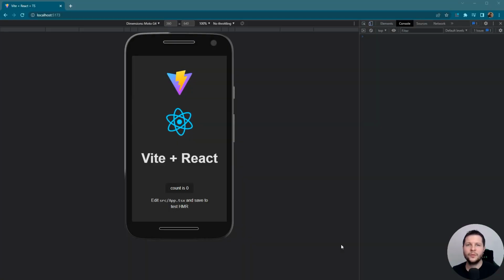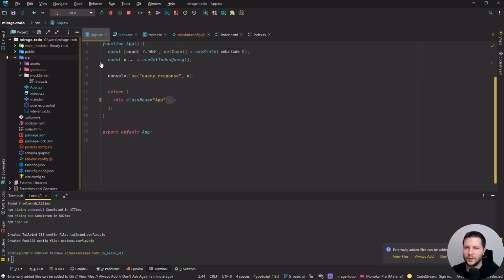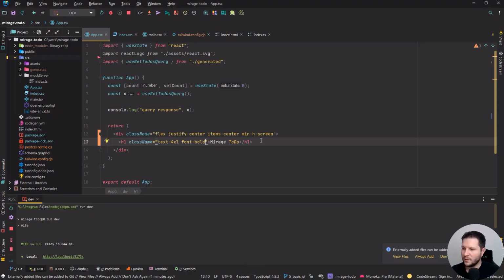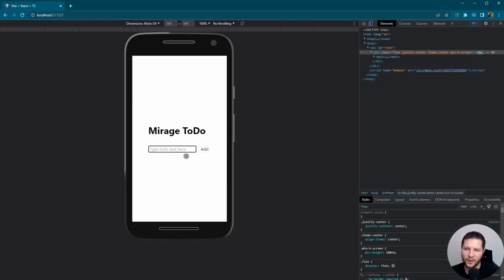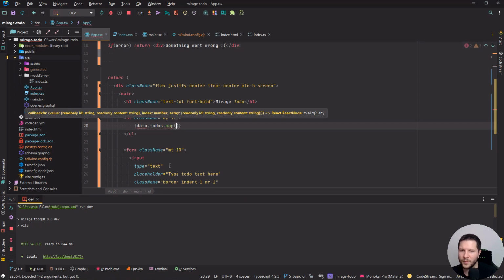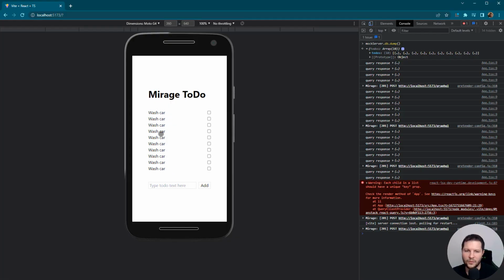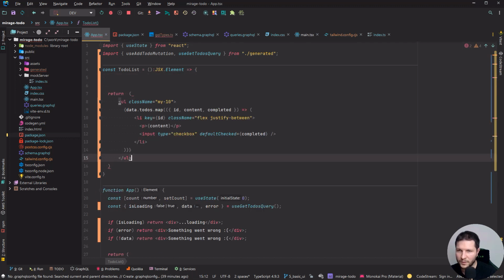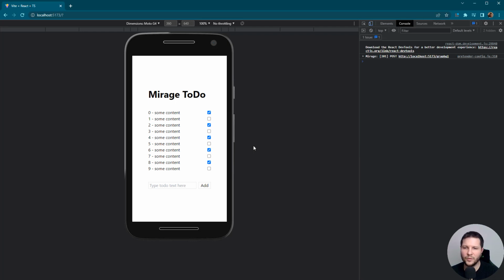6.Demo App UI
In this video, we build demo app UI